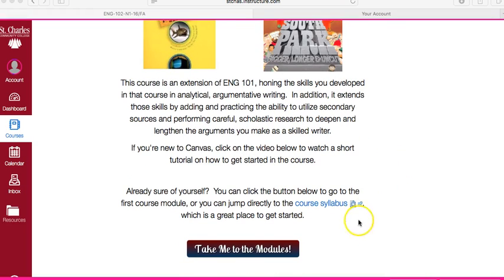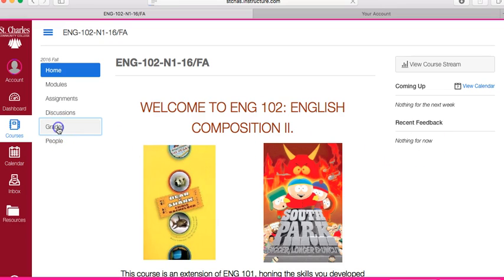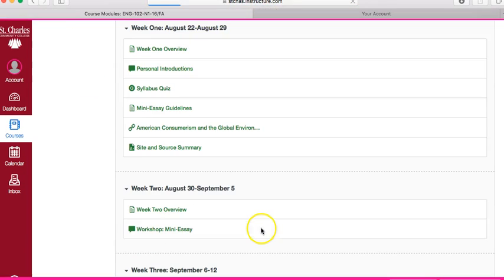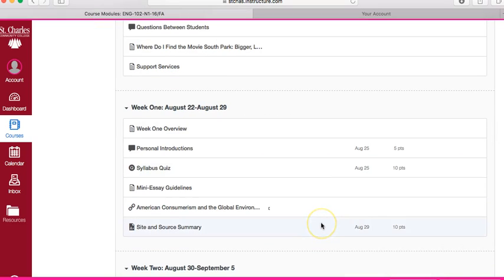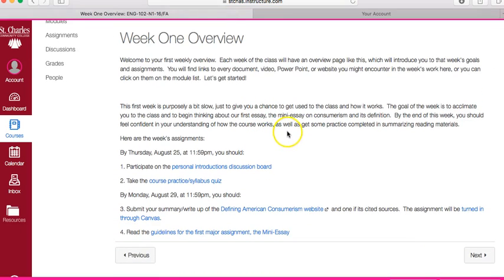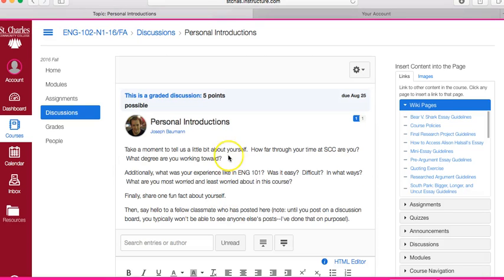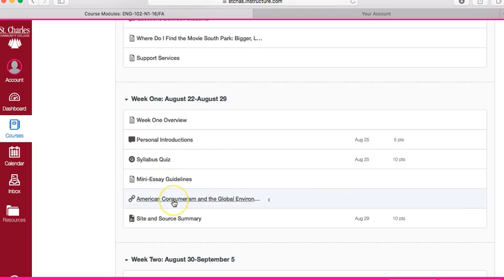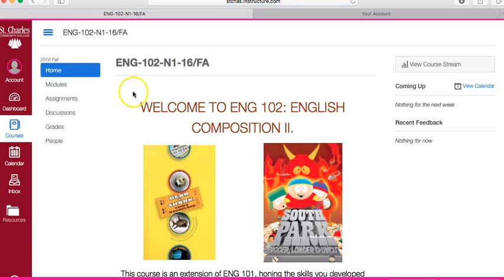ENG 102 Intro